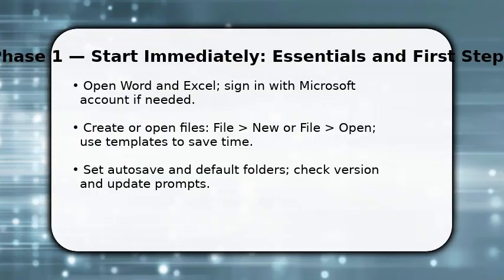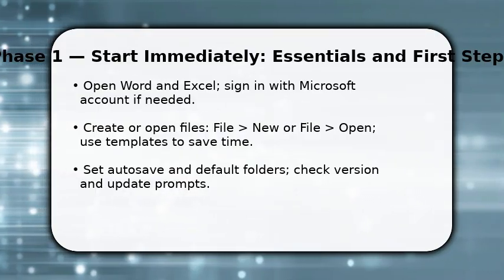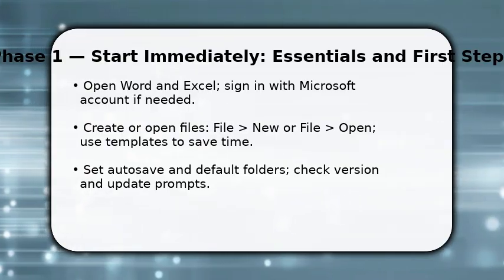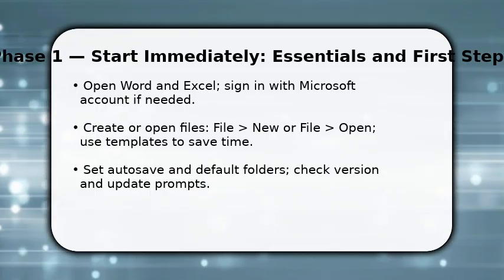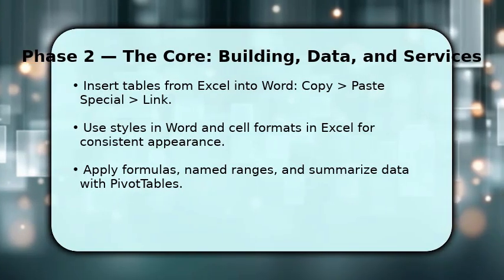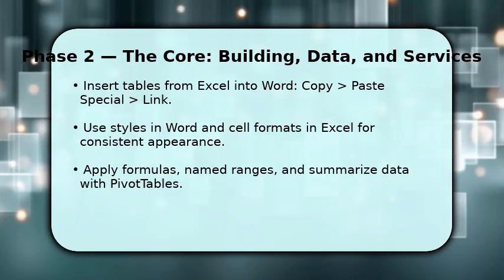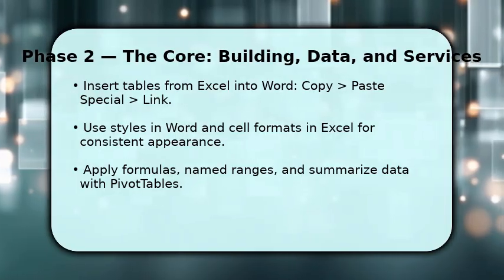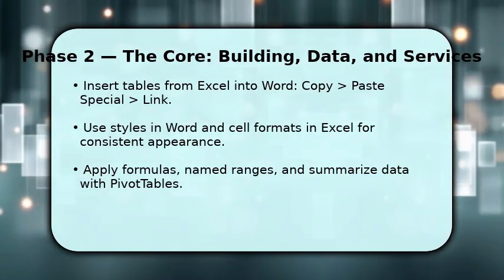How to Use Word and Excel (updated)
How to Use Word and Excel (updated) | 🔒 Surfshark VPN Deal — Stay private and secure. $1.99/mo + 3 Months Free ▸

Discover the essential techniques for mastering word processing and Excel spreadsheets. This comprehensive guide covers key functions, shortcut keys, data management tips, advanced formulas in Microsoft Word, pivot tables creation in Excel, and best practices to enhance your productivity.

word process, excel tutorial, data analysis, pivot table, Microsoft Office keyboard shortcuts, productivity tools